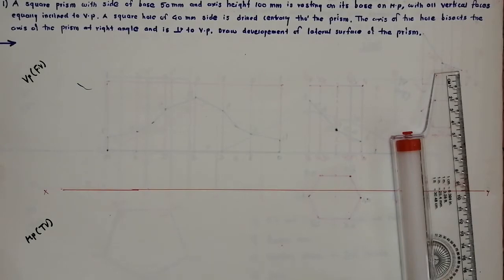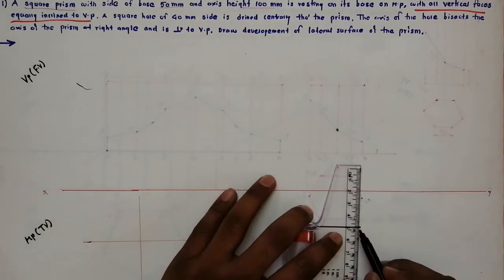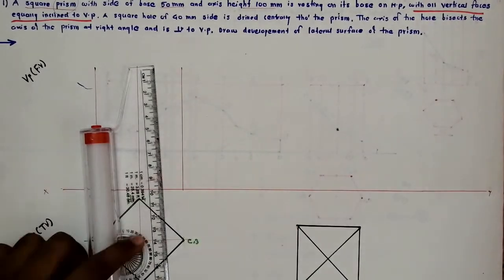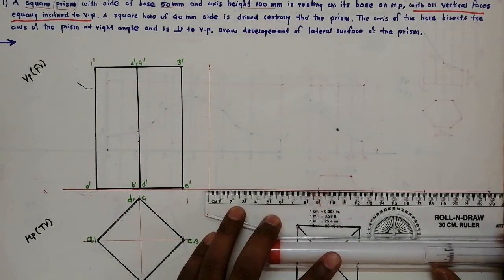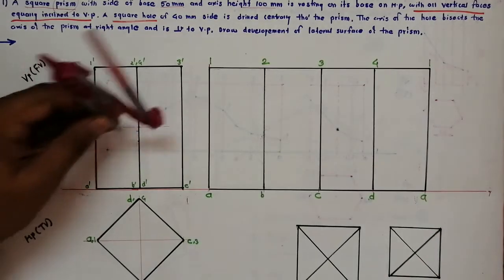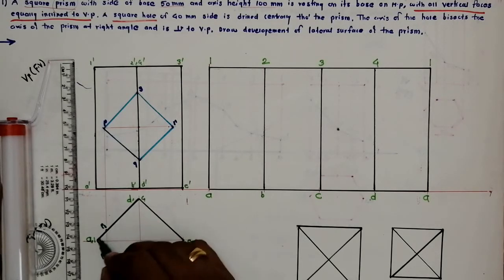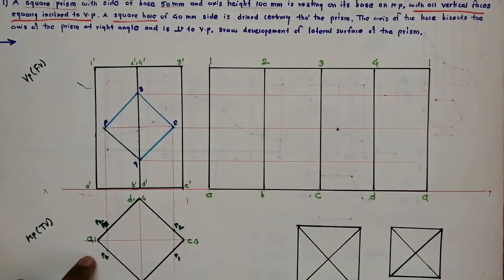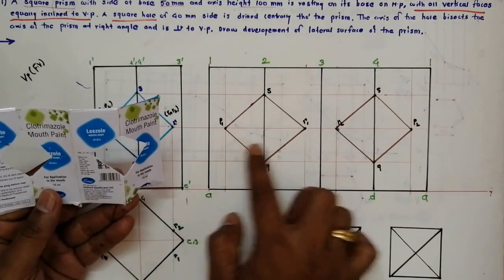Unit 6-Development of Lateral Surfaces- Part- 4- Development of Square Prism.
This video explains the method of parallel line development method for square prism.